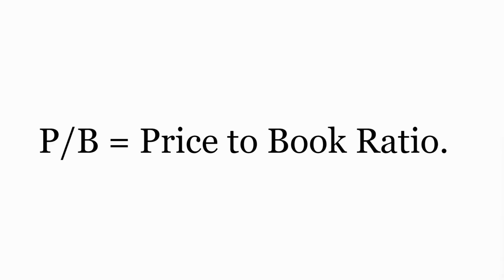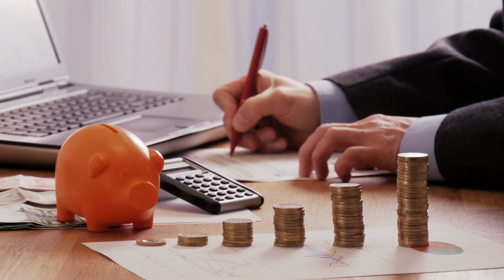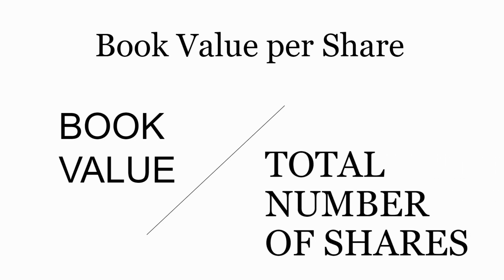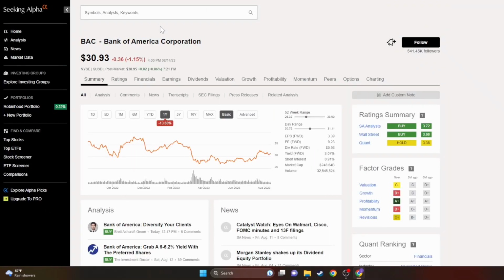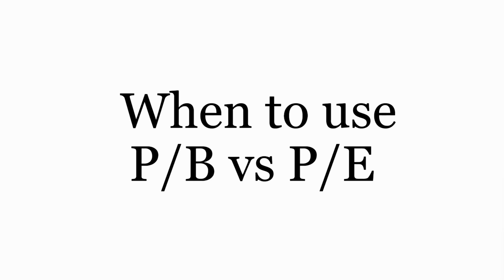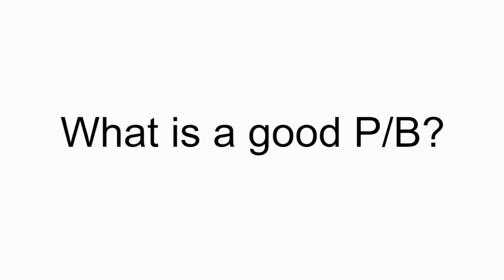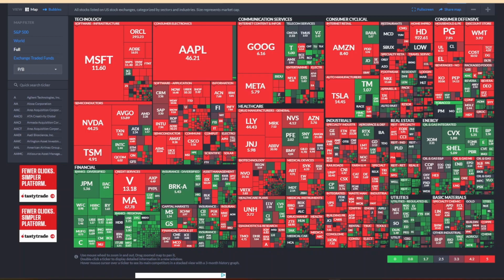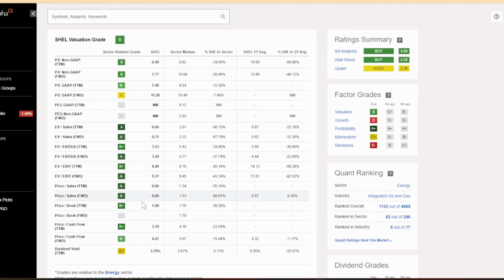Price to Book Ratio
Have you ever heard the term Price / Book ratio but your not sure what it means?  This video will how it is calculated and what it is good for.